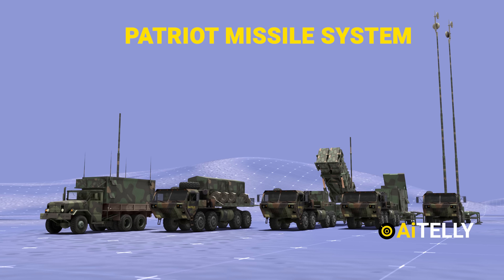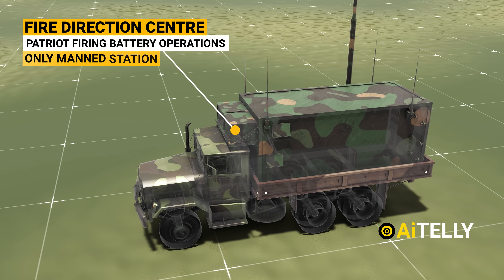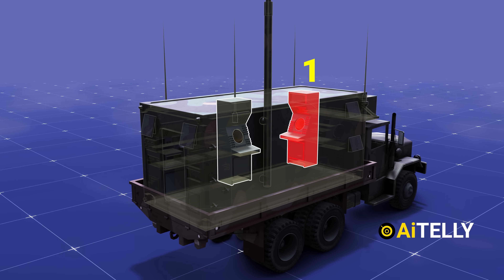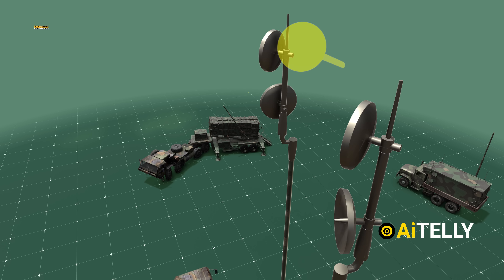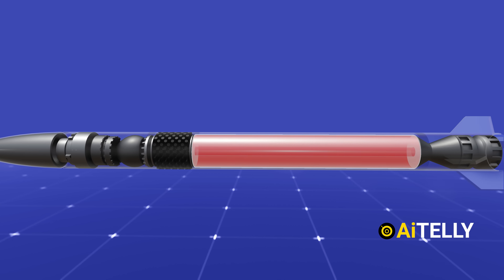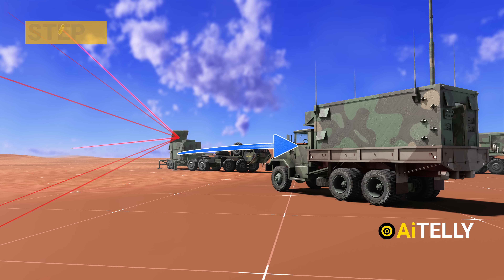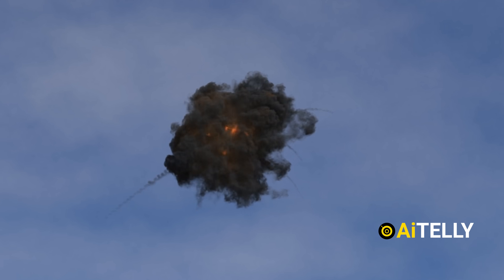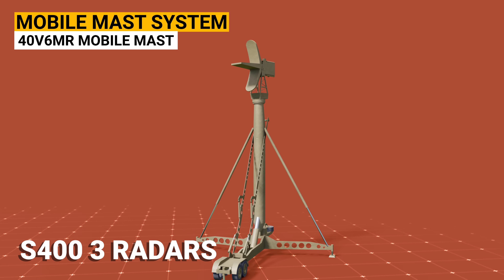Patriot Missile System How it Works | Air Defence Missiles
F16- Fighter Jet

The MIM-104 Patriot is a surface-to-air missile SAM system, the primary of its kind used by the United States Army and several allied nations and one of the most advance technology till today

For a Patriot battery it cost a whooping One Billion Dollars (US$1 billion), while a single missile cost US$4 million.

Comparing to the S-400, a single battery mobile long-range surface-to-air missile system, costs approximately $500 million.

In this video we will look at how this system works in very basic form, we will also look at how the missile tracks and destroy its targets.

Peace Out